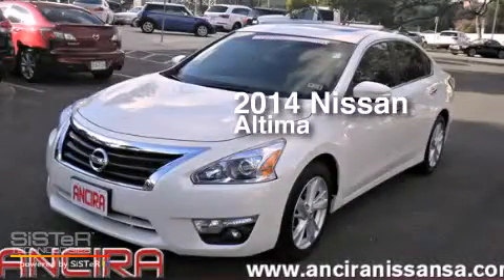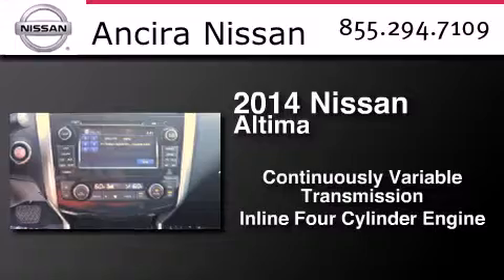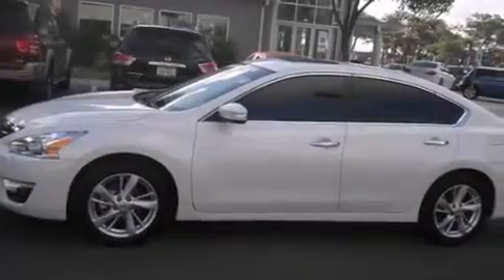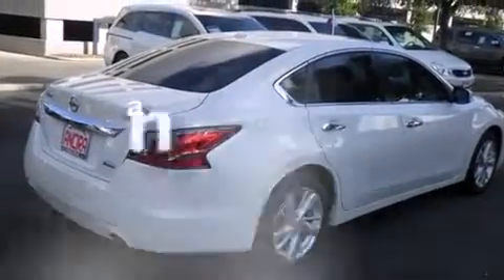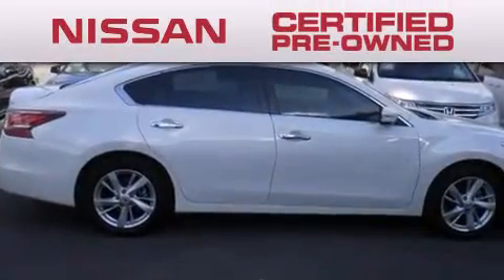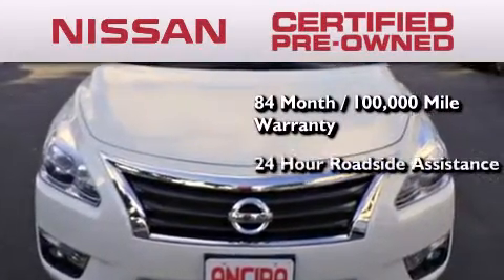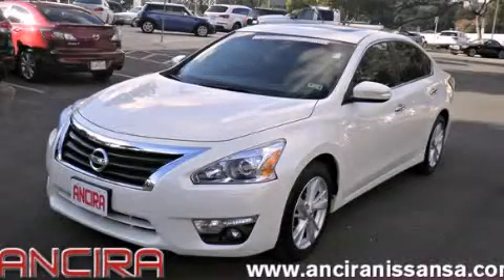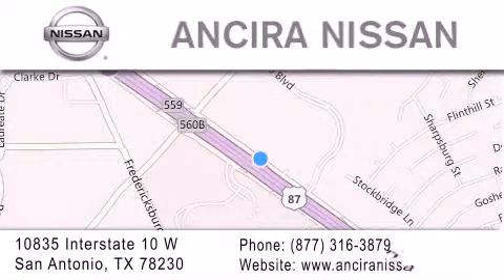Used 2014 Nissan Altima San Antonio | Austin TX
We have been honored to serve the San Antonio TX area , we promise that your experience at our dealership will exceed your expectations ! Year : 2014 Make : Nissan Model : Altima Engine : 2.5L 4 cyls Trans . : Continuously Variable (CVT) Exterior : Pearl White Miles : 21,204 Interior : Charcoal w/Cloth Seat Trim Stock : 439753A Ancira Nissan 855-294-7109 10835 Interstate 10 West San Antonio , TX 78230